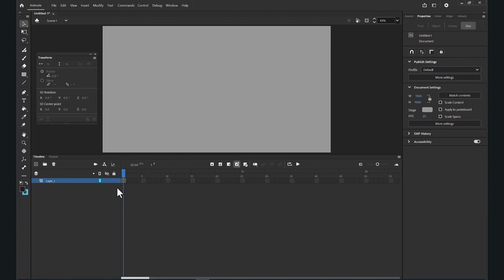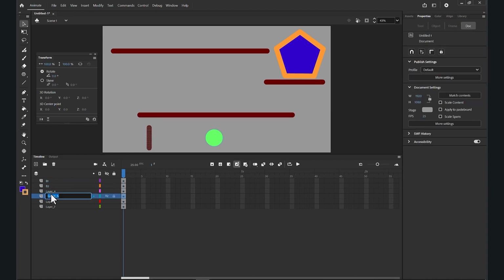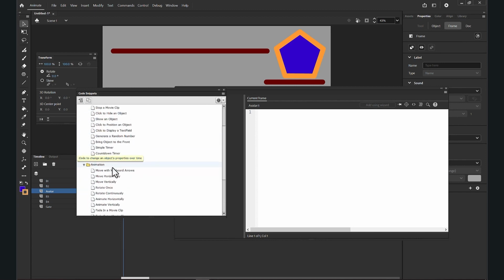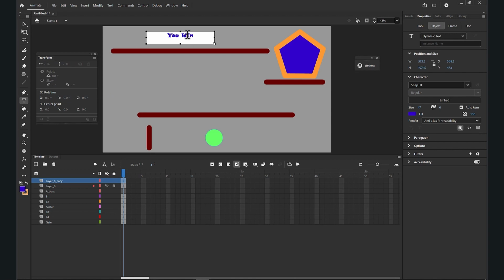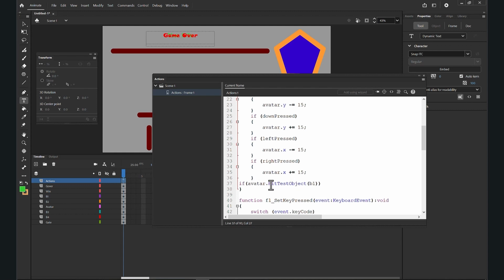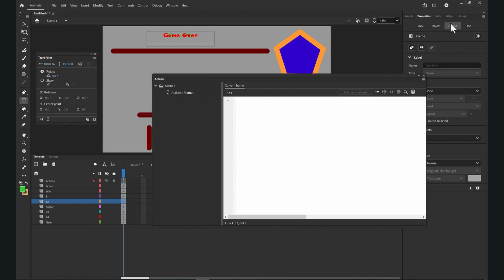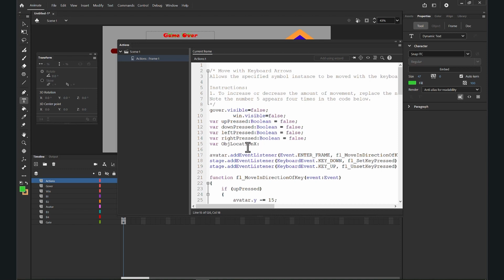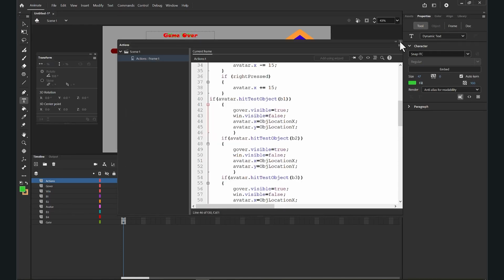Adobe Animate - Maze Game - Collisions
This tutorial explains how to check the collisions between objects and how to take advantage of the collisions to create a simple Maze Game.